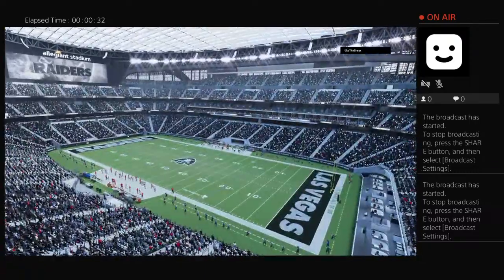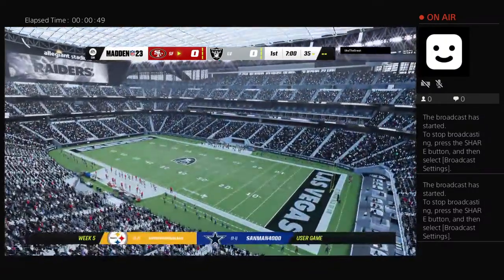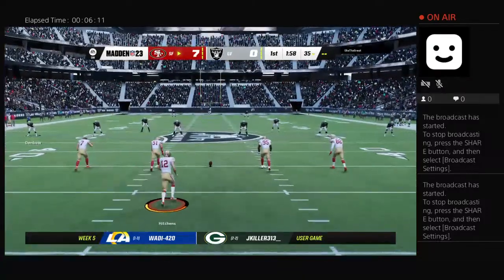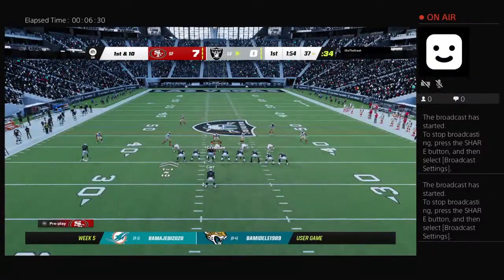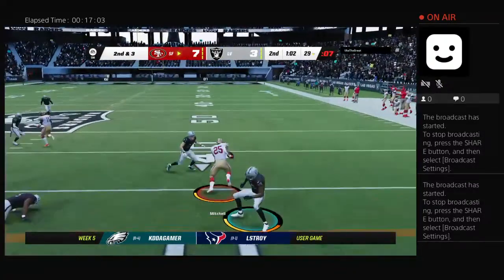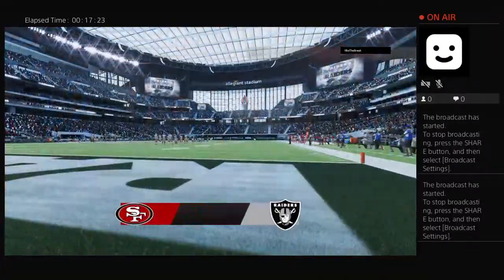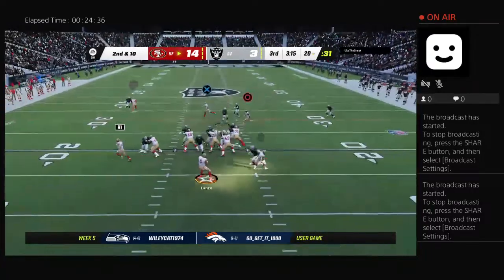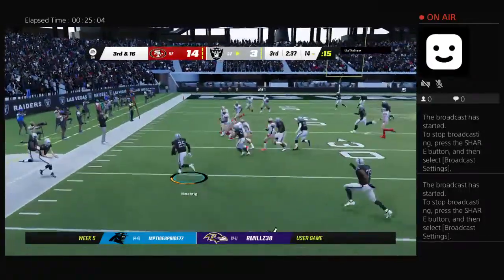mdunbar28's Live PS4 Broadcast